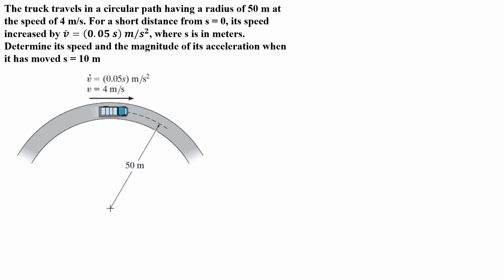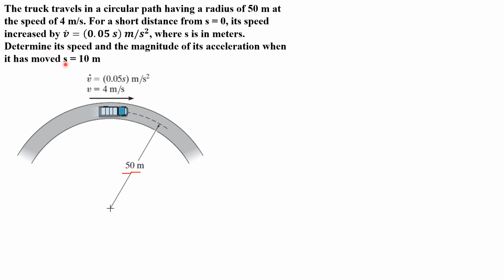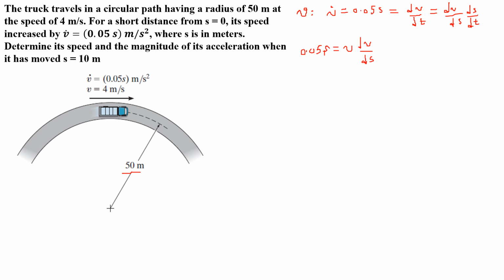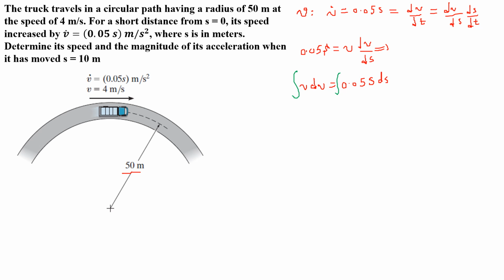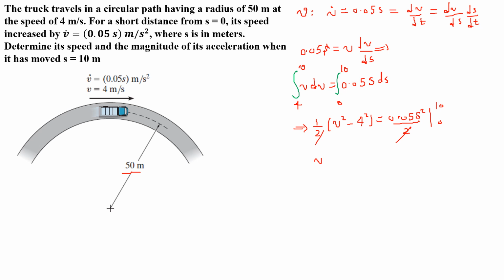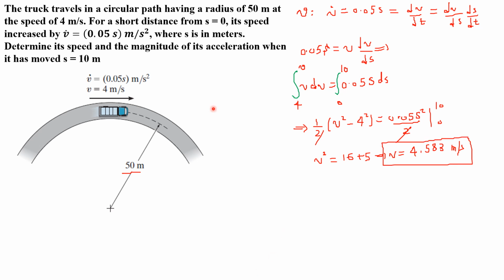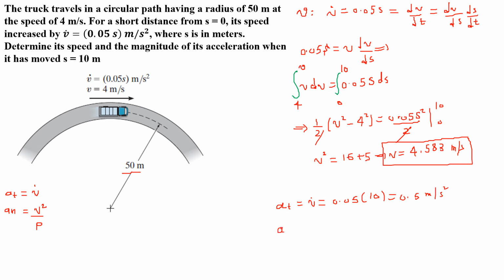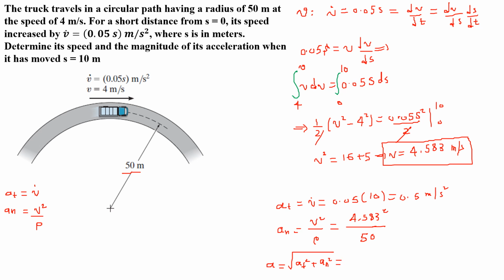12-118) Determining the speed & acceleration magnitude of a truck traveling in a circular path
The truck travels in a circular path having a radius of 50 m at the speed of 4 m/s. For a short distance from s = 0, its speed increased by:
𝒗 ̇=(𝟎.𝟎𝟓 𝒔) 𝒎/𝒔^𝟐, where s is in meters. Determine its speed and the magnitude of its acceleration when it has moved s = 10 m.